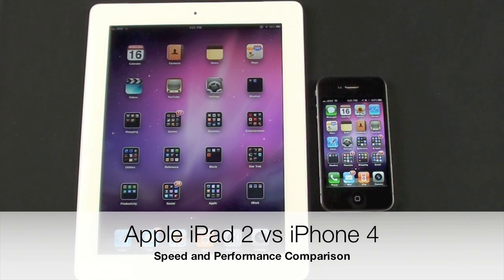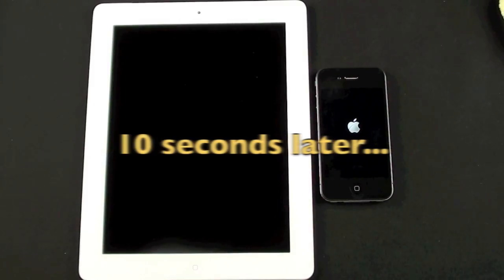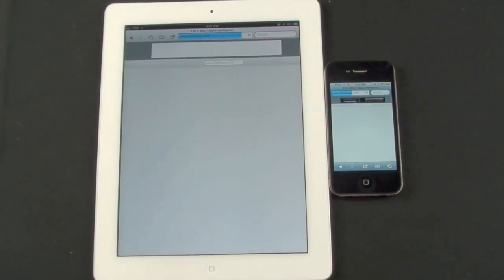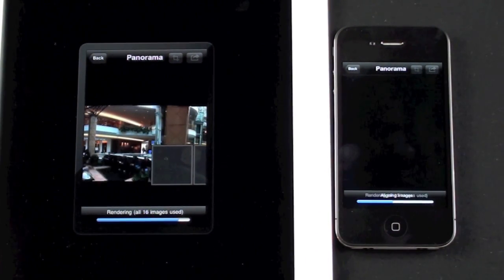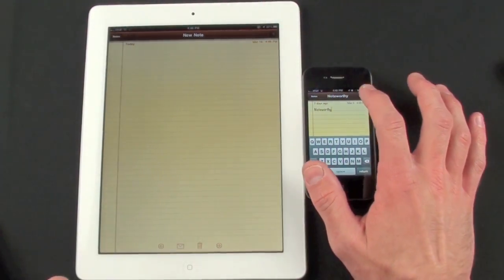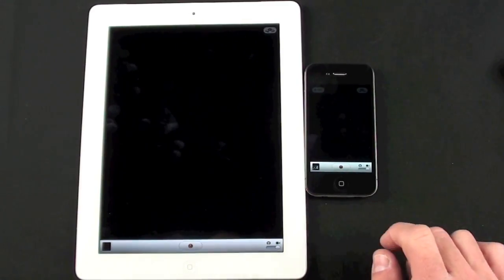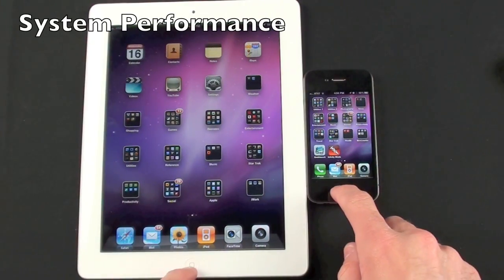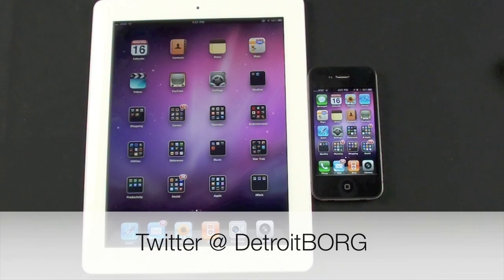Apple iPad 2 vs iPhone 4: Speed & Performance Comparison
The iPhone 4 is closer in specs to the iPad 2 than iPad 1, so does it perform better?  Absolutely, here's a look at the performance difference.

Specifications:

CPU: A5 Dual Core (800-900Mhz)
RAM: 512MB

CPU: A4 Single Core (1GHZ)
RAM: 512MB

Follow me on Ping: MichaelKukielka
Follow me on GameCenter: DetroitBORG